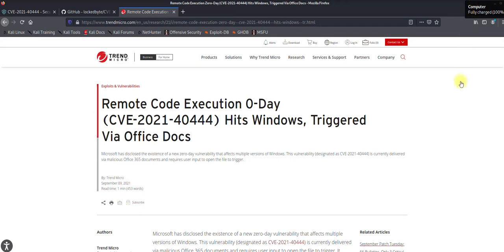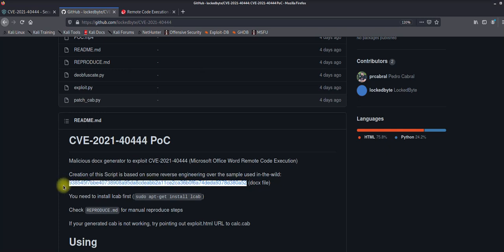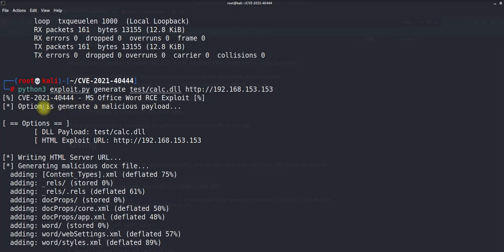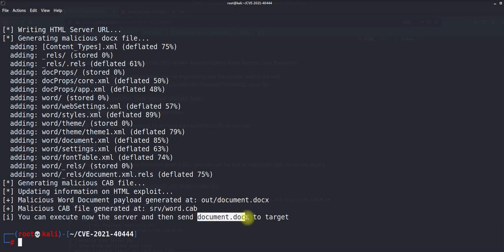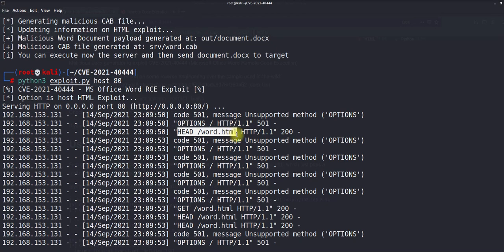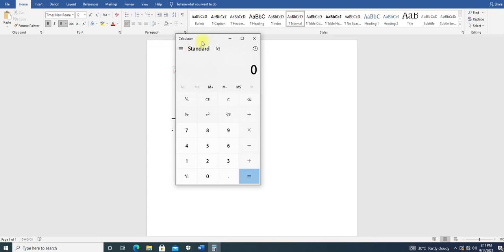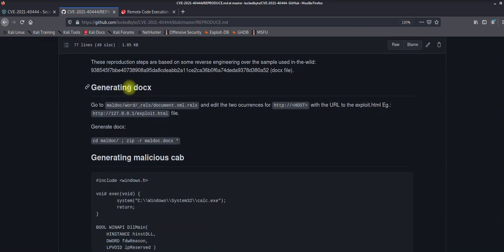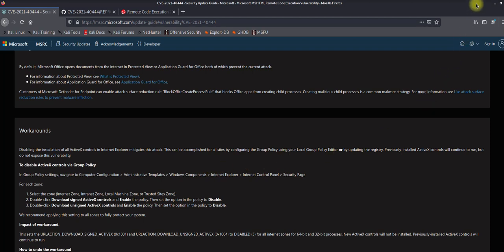Microsoft MSHTML Remote Code Execution Vulnerability | POC | 0-day | CVE-2021-40444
In this video, Microsoft MSHTML RCE Vulnerability POC demonstrated using ActiveX, How to generate Malicious document file and how to configure C&C server to deliver the reset of the payload to the victim machine; more insight about customization of malicious document and mitigation strategies.

🔗 Links